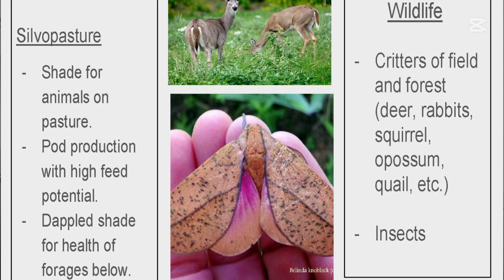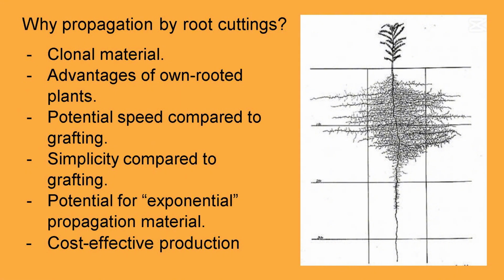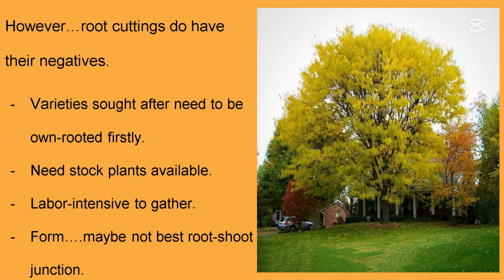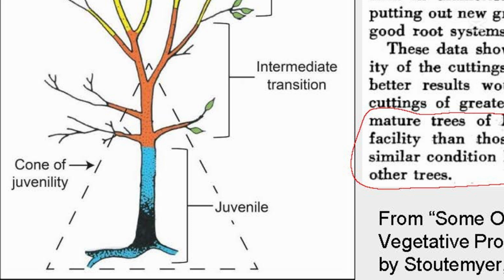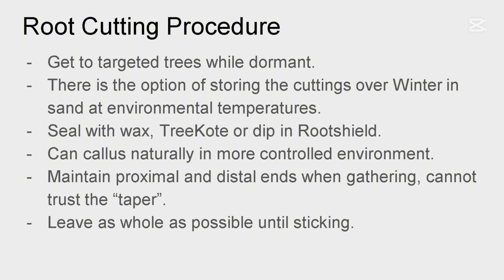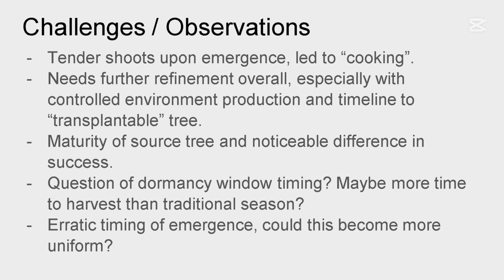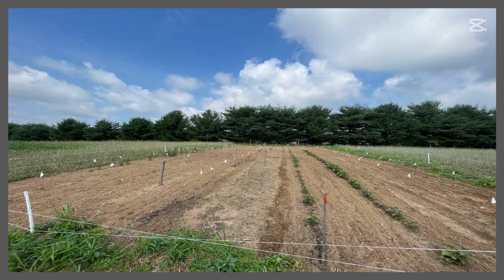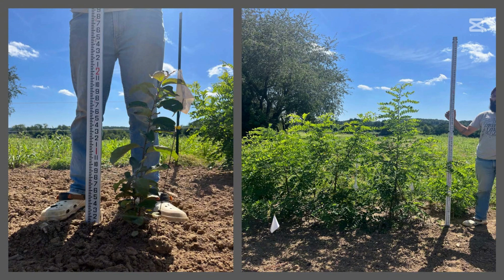The Versatile Honey Locust I NNGA/CGA 2024 Conference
RJ Brison presents on the versatile Honey Locust at the 2024 Northern Nut Growers/Chestnut Growers of America Annual Conference held in Syracuse New York